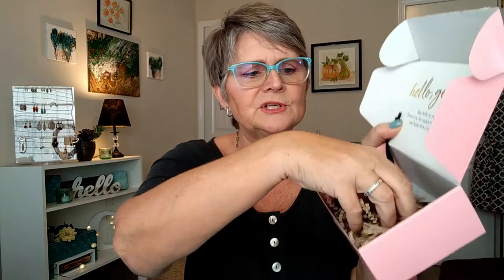Gelry #1 | Jewelry Subscription | Unboxing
In this video, I open my 1st Gelry Jewelry Subscription.